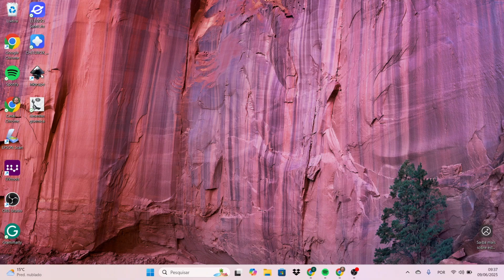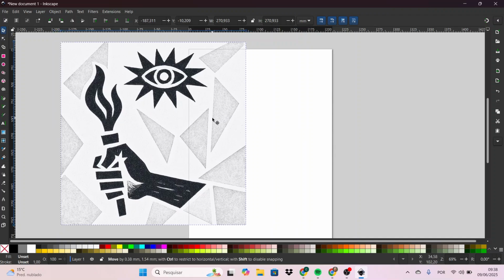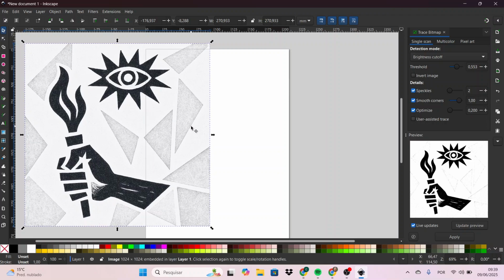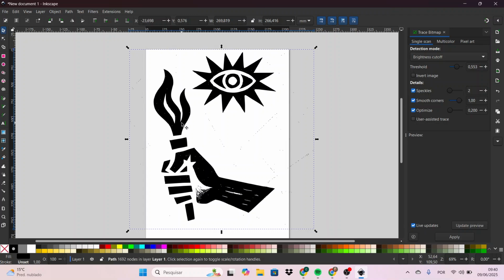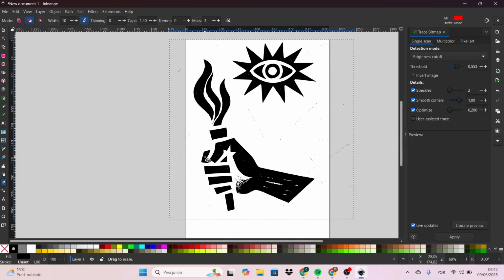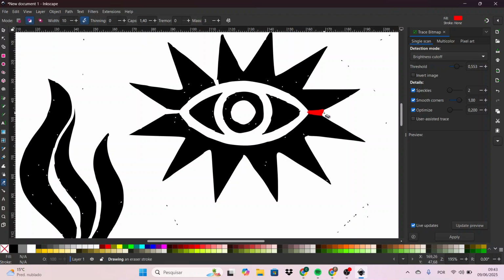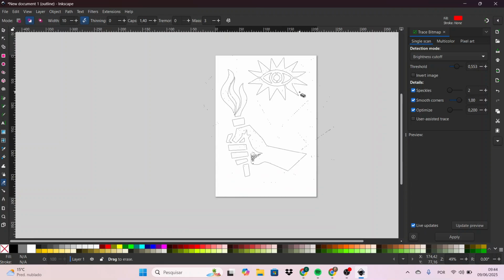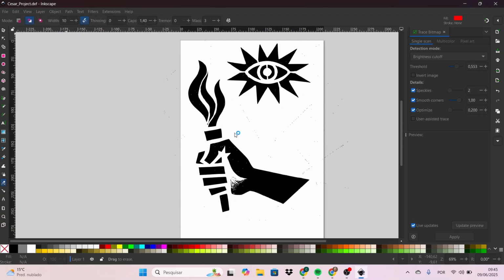Inkscape Stencil Tutorial Using Trace Bitmap